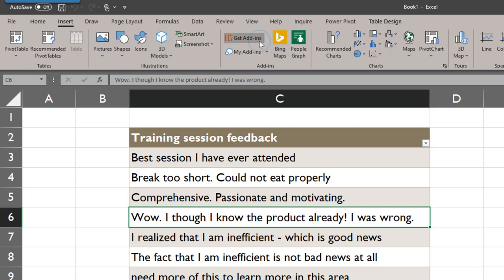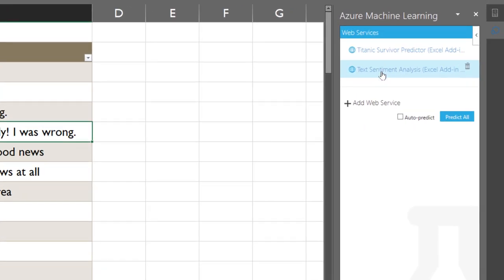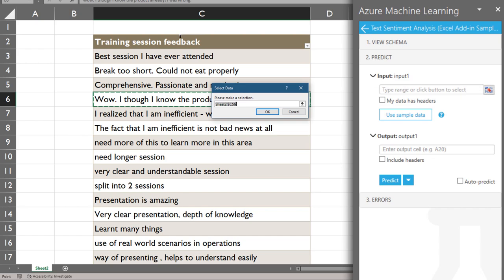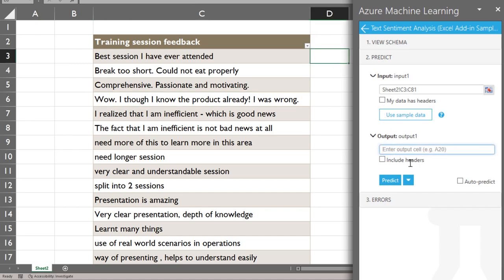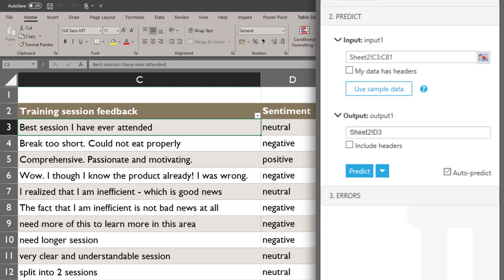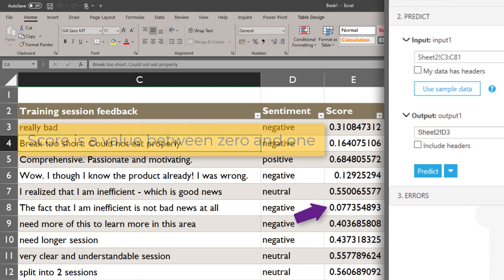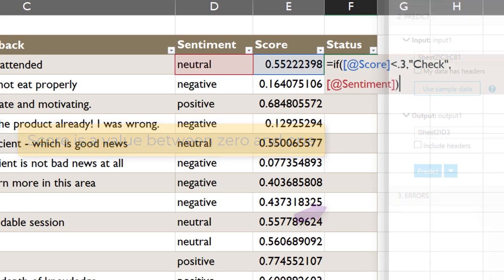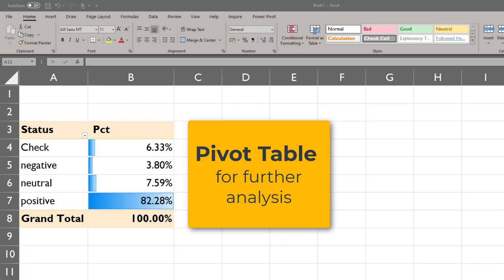How to do Excel sentiment analysis using AI & machine learning | No Programming | Data Analysis.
Learn  Excel sentiment analysis using AI. No programming or AI knowledge required. Use this with survey or feedback data, Twitter analytics or for any text. We use Microsoft Azure Machine Learning model using a free add-in created by Microsoft. Easy way to perform data analysis without programming.

00:00 - Intro
00:16 - Install add-in
00:34 - Analyze sentiment
00:59 - Auto-predict
01:14 - Identify low confidence predictions
01:39 - Create Summary Pivot

Dr Nitin Paranjape
Microsoft MVP
Most Valuable Professional